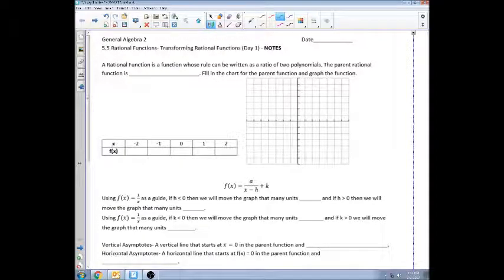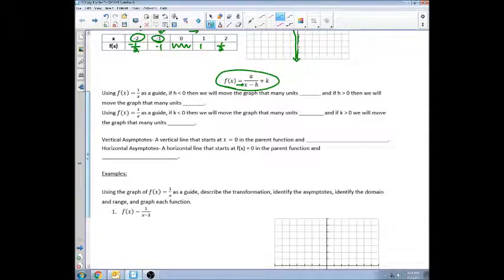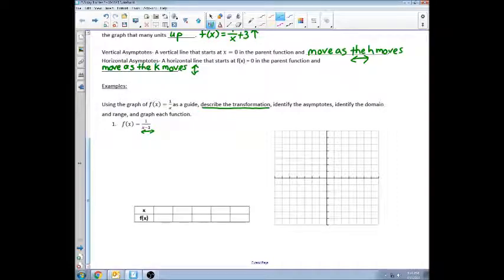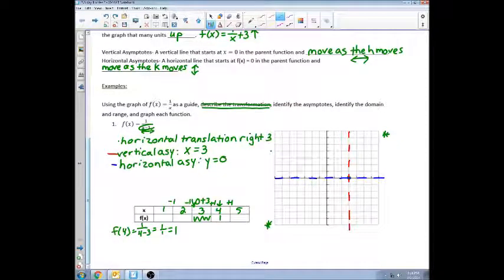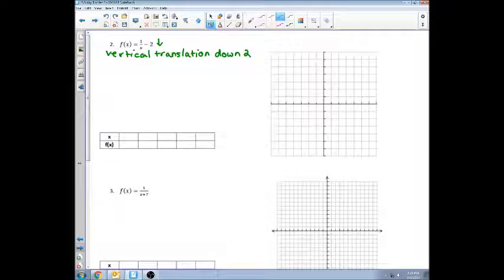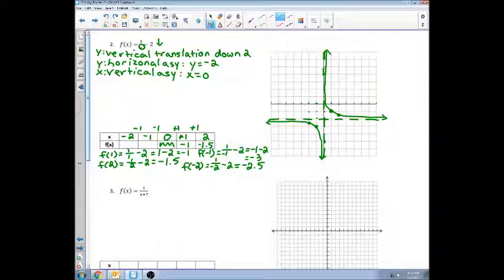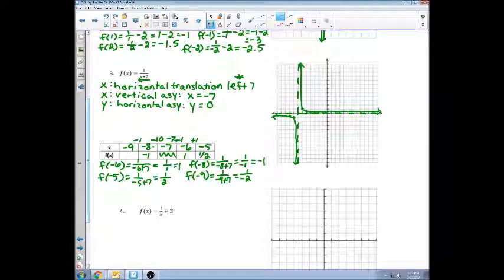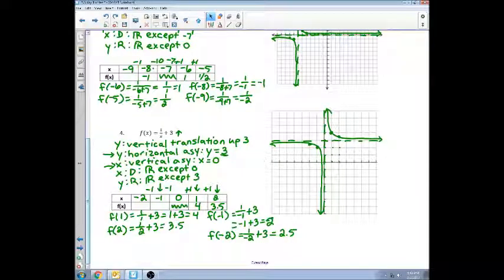5.5 Rational Functions Transforming Rational Functions Day 1 Notes